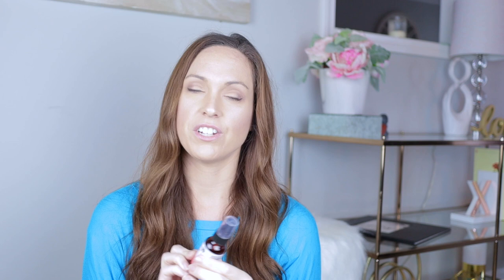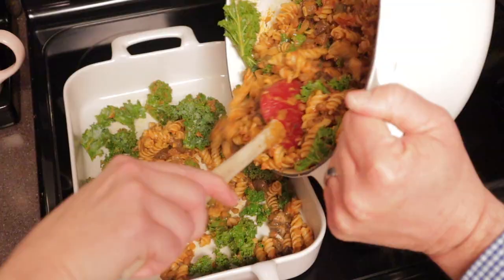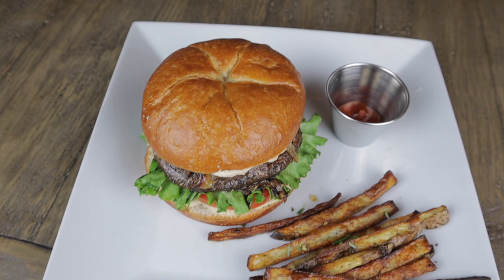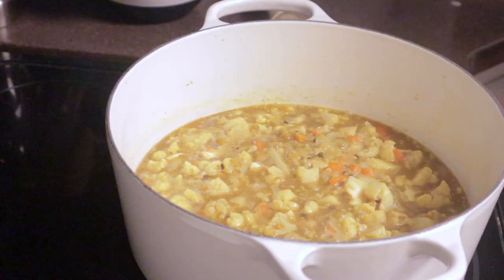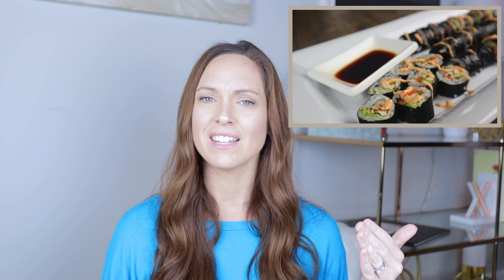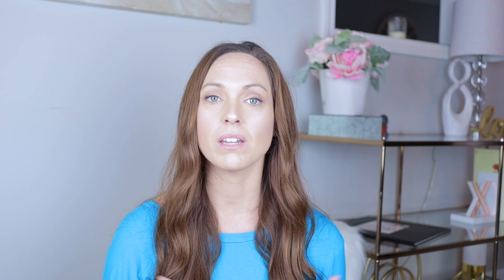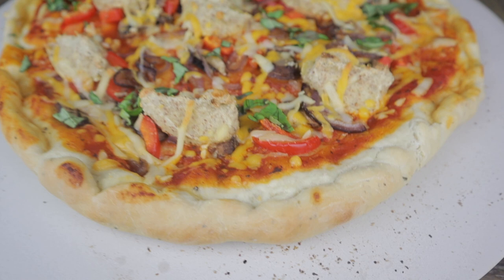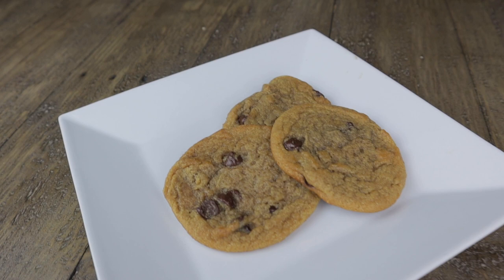WHAT MY PLANT BASED / VEGAN FAMILY ATE FOR A WEEK | HEALTHY RECIPES | WEEK WORTH OF FAMILY MEALS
In this video, I am breaking down the fourth week of being Vegan including all the plant based meals and prep! These recipes have been vetted by my family of five, including a 20 month old, 4 year old and 6 year old! Use these recipes to plan out your week, know what products to get or AVOID and know what to expect in your progress! I am a beginner so learn with me through my mistakes so you don’t have to make them!  Even if you aren’t vegan, these meal ideas are great for those who just want to try some healthier dairy free recipes,  or incorporate more plant based meals into their family routine.  All of these have been KID APPROVED!

XOXO
Alicia Yerian

My vacuums can be found here:
○ Dyson V7 Motorhead Cordless
○ Shark robot vacuum